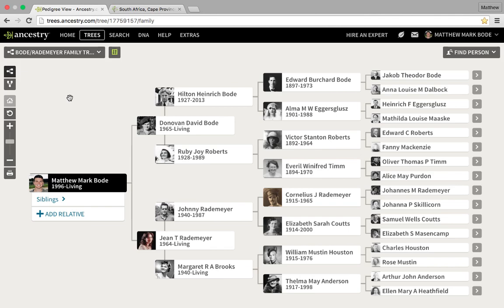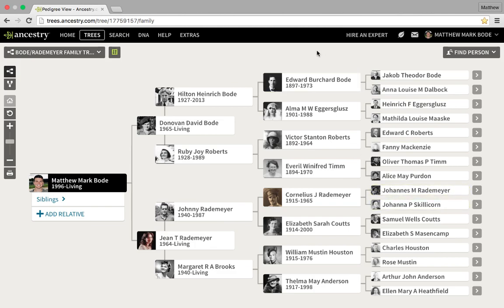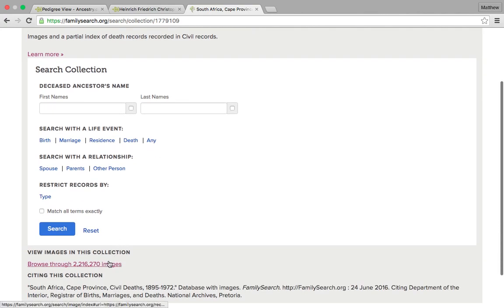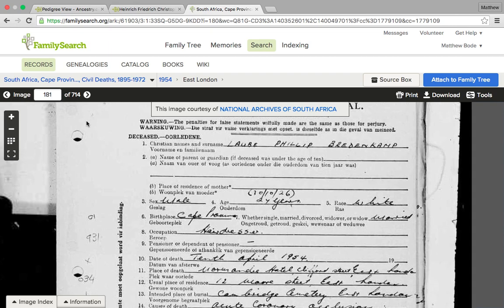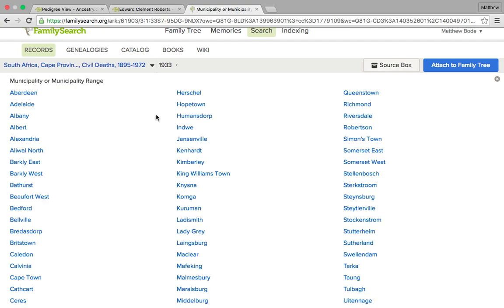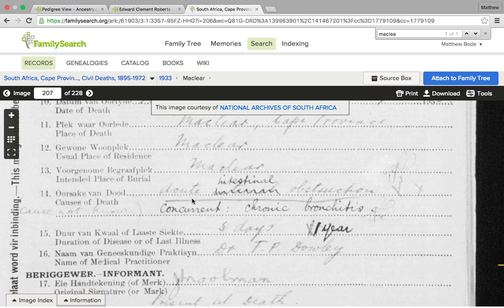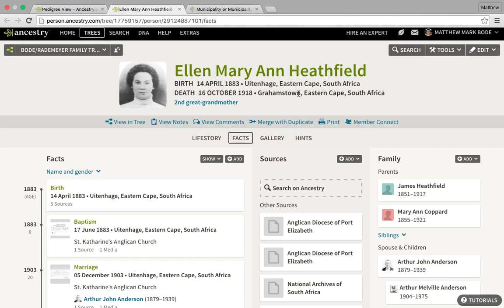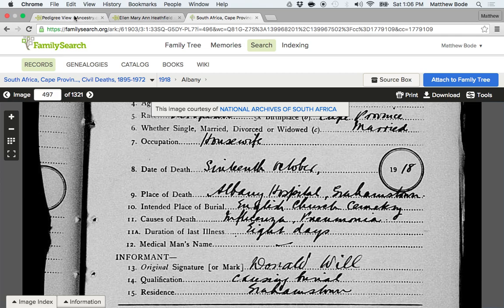South African Genealogy: Locating Civil Death Notices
(The title of the collection is slightly misleading, as at this stage Cape Province Civil Deaths have only been uploaded up to and including 1954 on FamilySearch)